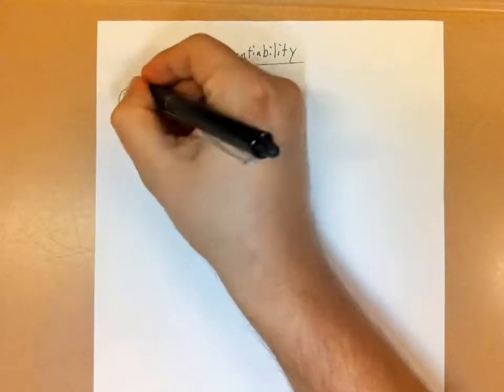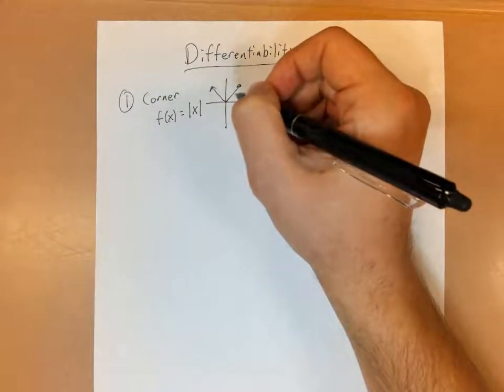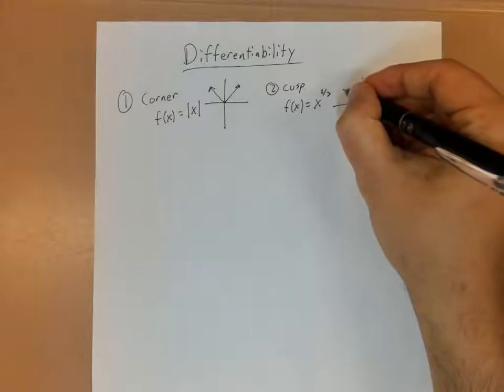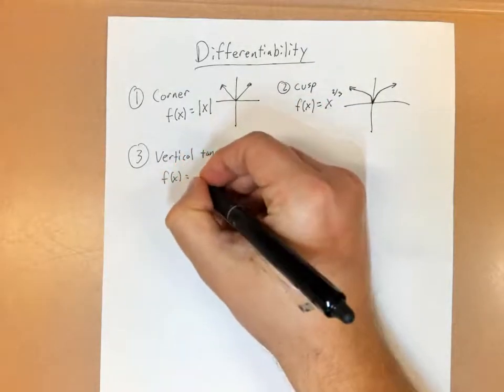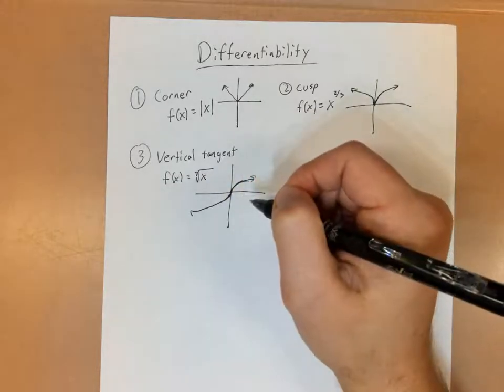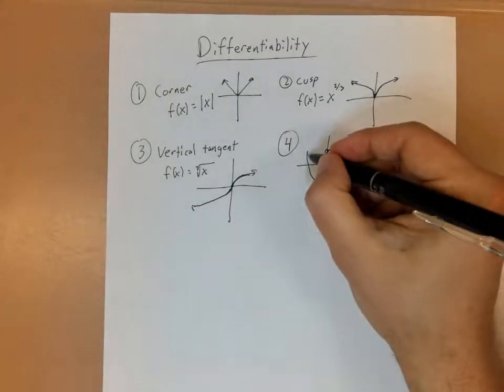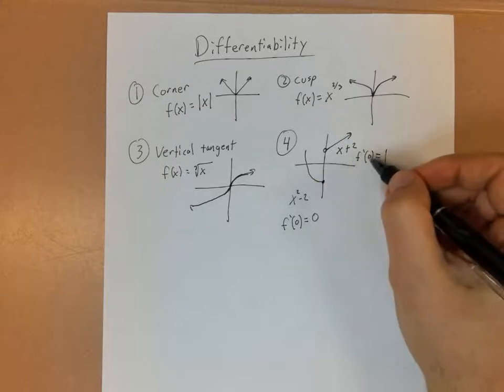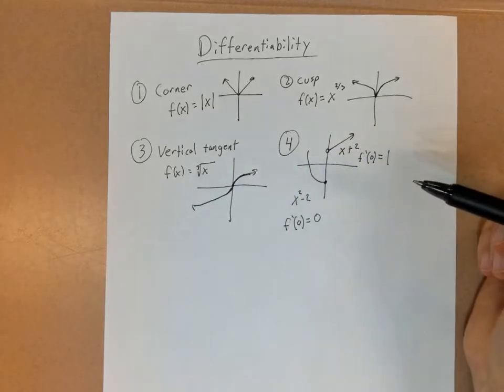Differentiability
This video should help students understand how to tell if a function is differentiable based on a graph of the function.